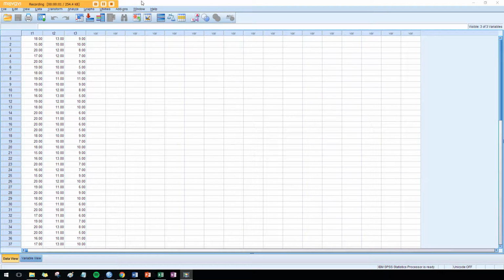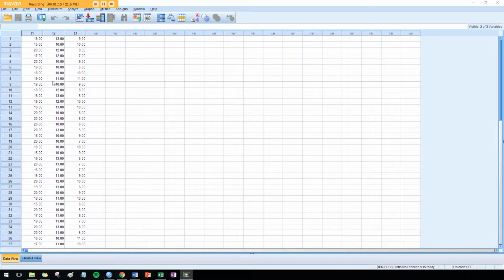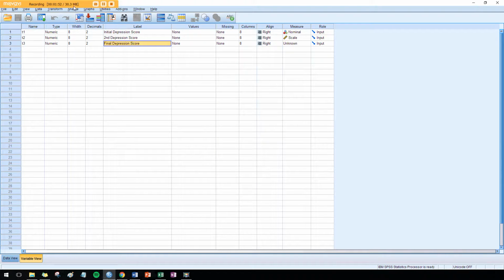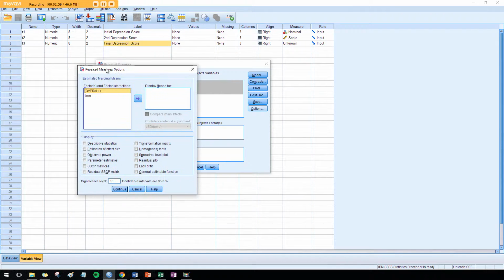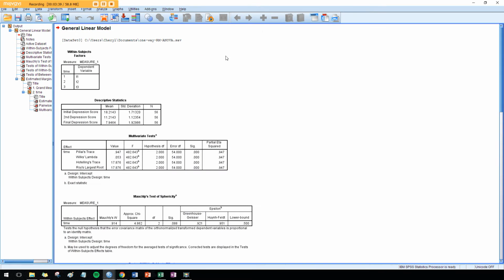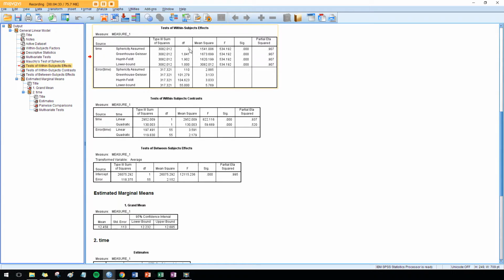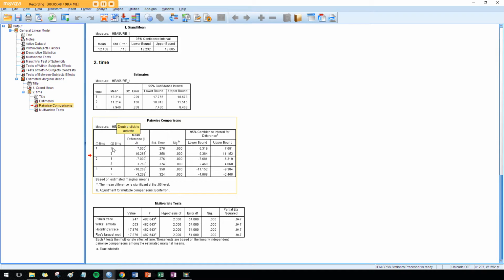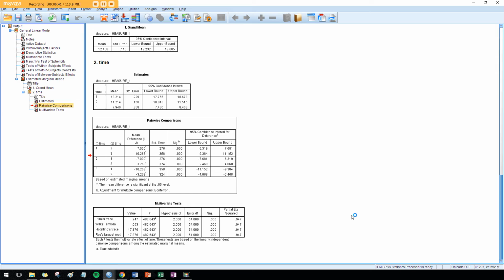One-Way Repeated Measures (Within Subjects) ANOVA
SPSS walkthrough of one-way repeated measures ANOVA. For UT Arlington PSYC 2444.